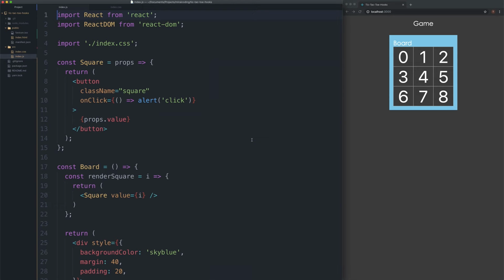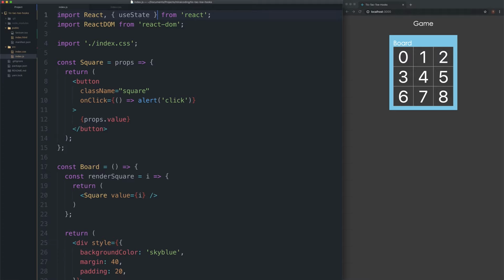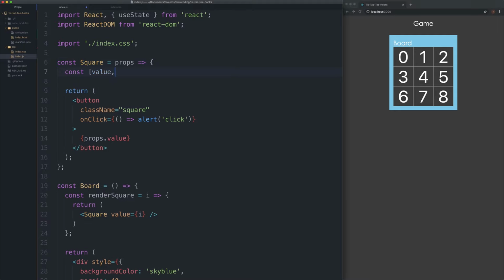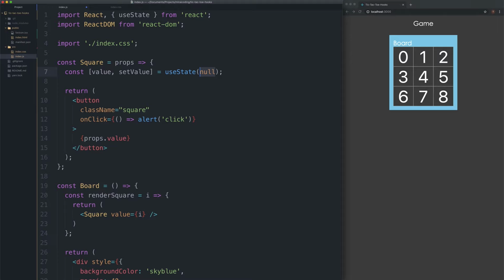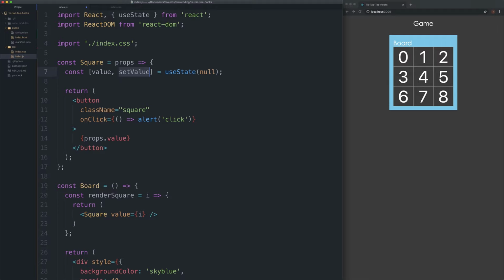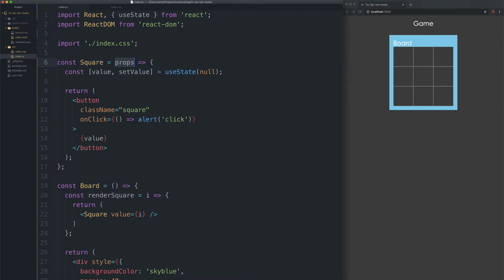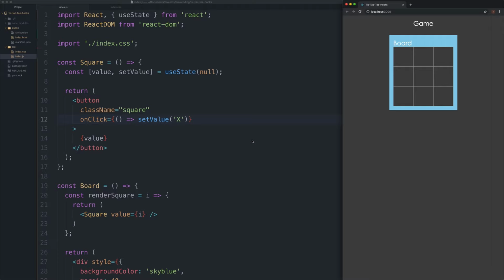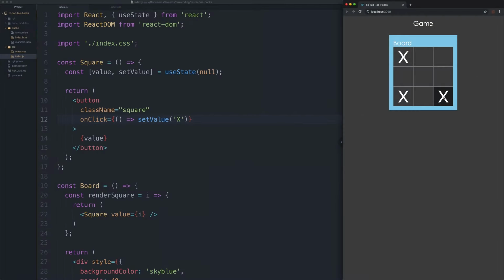S03V09: Component State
Section 3: Learn by Doing
Video 9: Component State

Objectives of this video:
1. What component state is and the React “hooks” feature for enabling it.
2. How to use the `useState` hook.